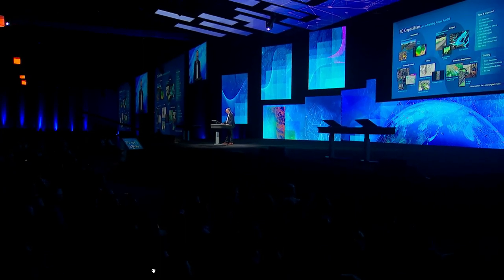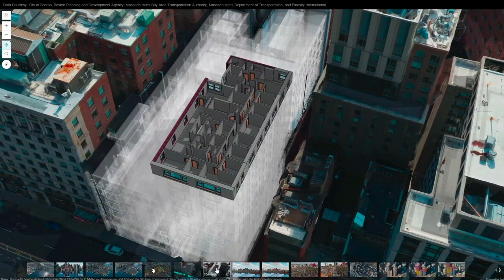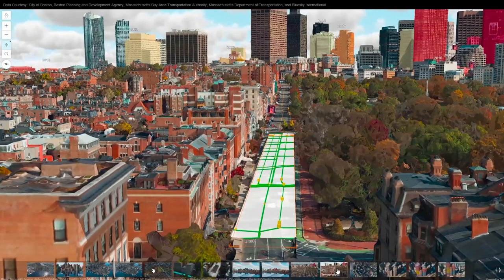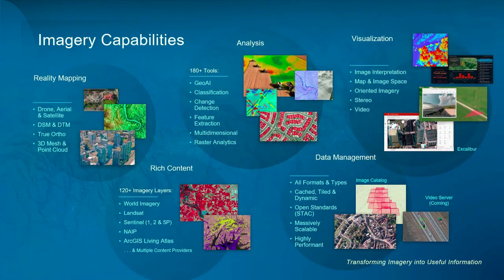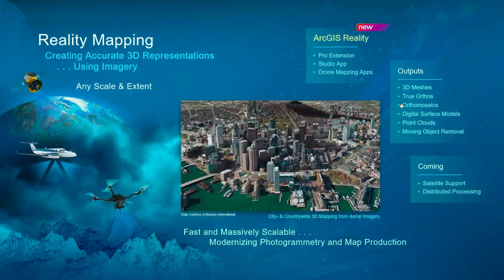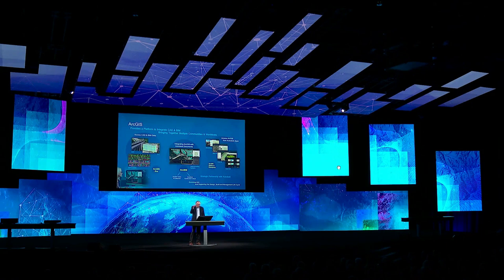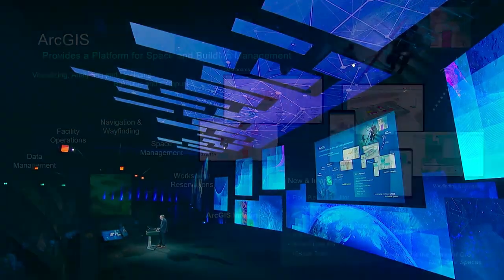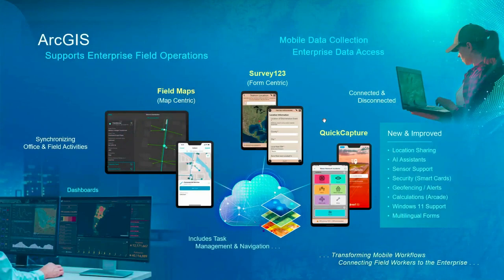Digital twins & SmartCities ESRI Users conference 2023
Estado del arte de la tecnologia GIS respecto a gemelos digitales de ciudades, renderizado avanzado e integracio de datos geoespaciale y GIS con motores 3D como Unreal y Unity como de procesamiento de datos e integracion GIS-BIM o "GeoBIM"